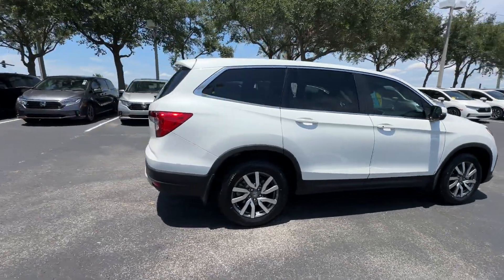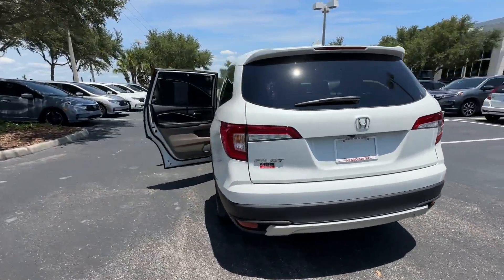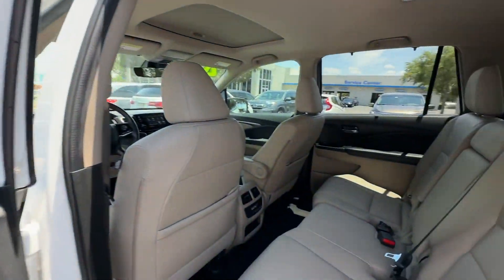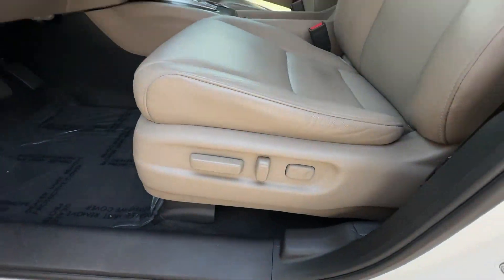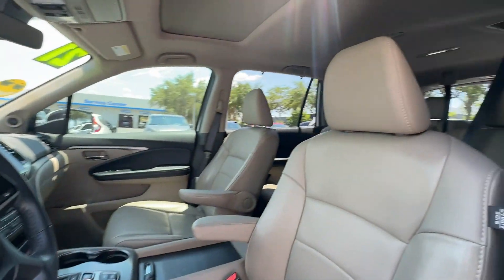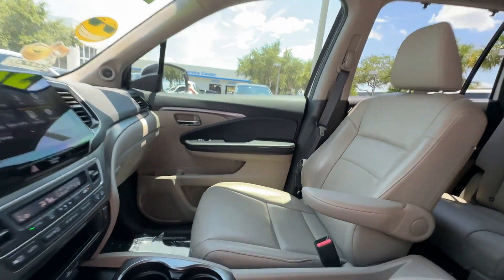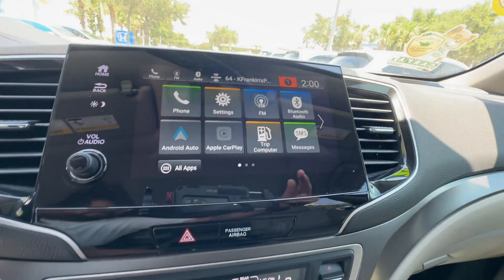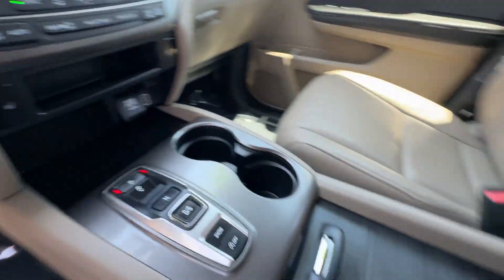2021 Honda Pilot EX-L Winter Garden, Clermont, Windermere, Winter Park, The Villages FL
2021 Honda Pilot EX-L 5FNYF5H59MB022861 Video